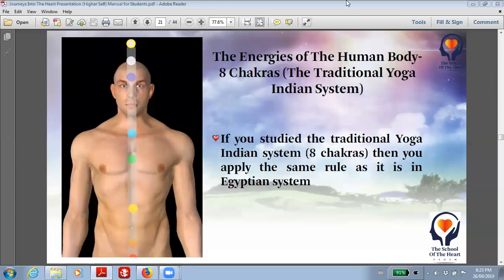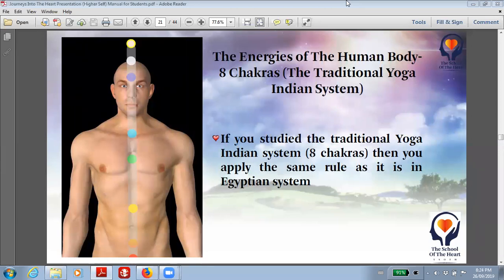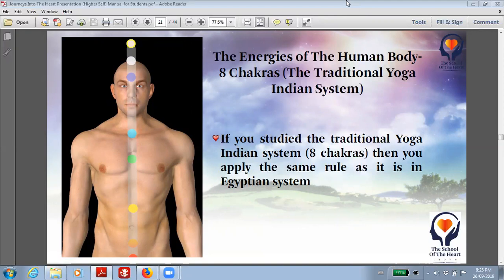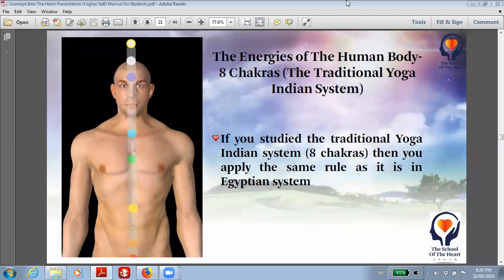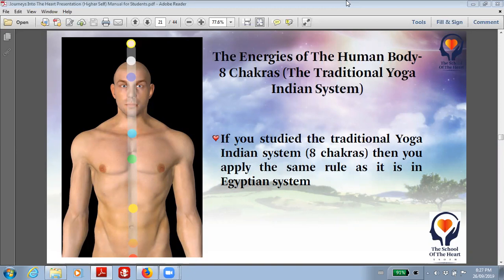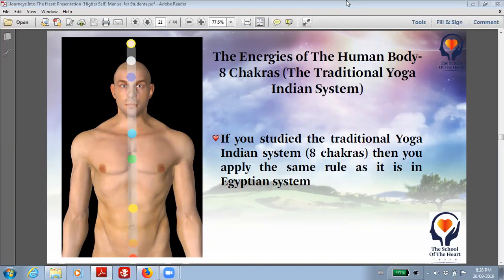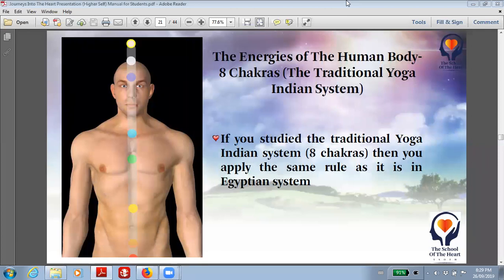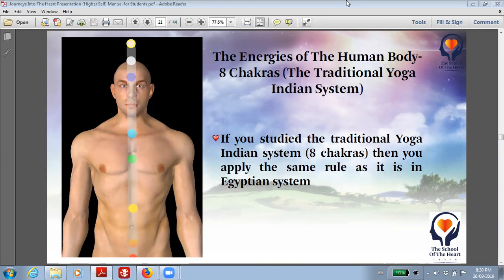Energetic Self Care Part 2 - Sep 26 2019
Energetic Self Care part 2.  In the second part of this video of the podcast, I did an Earth/Fire meditation best used to clear and balance your energy.